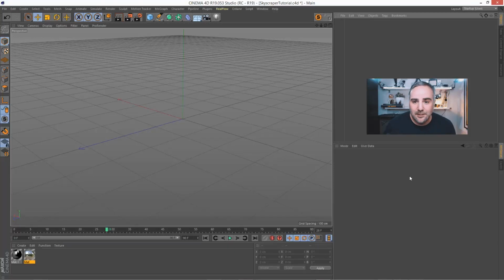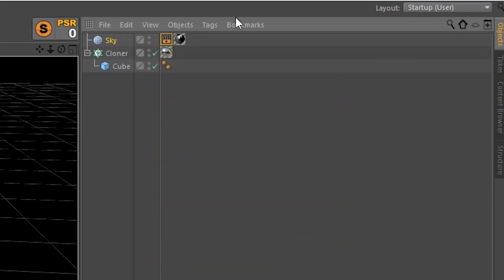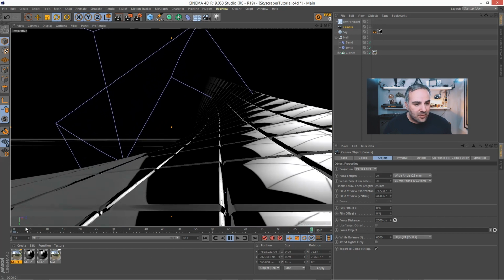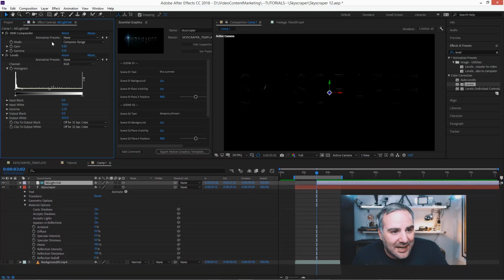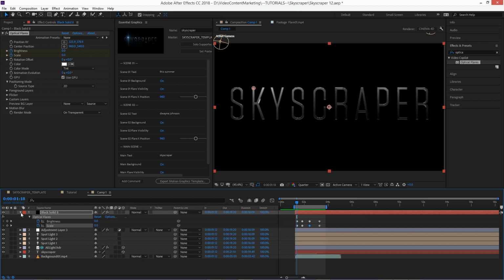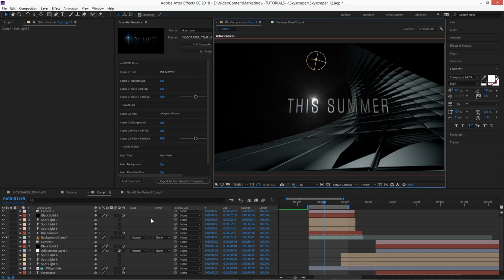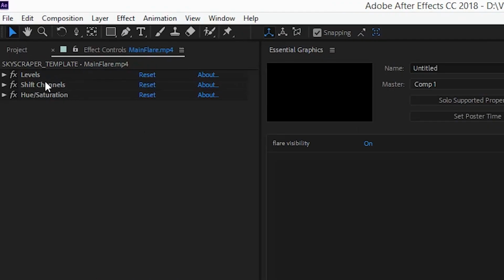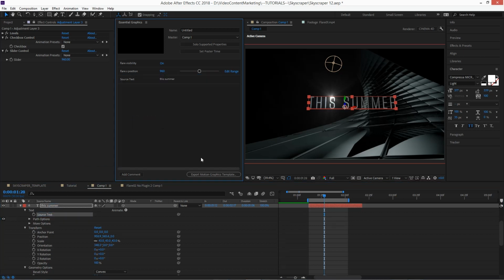Skyscraper Movie Title Premiere Pro CC 2018 [FREE Mograph Template]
Gear I used for this video:

►voice over

►► Please find the download link in the endcard of the video.

So a while ago I was watching this movie trailer and thought I'd turn that into another After Effects tutorial. While working on it I thought it would be a good idea to go one step further and create a fully functional Mograph Template for Premiere Pro, where you can actually change the text and still have the look of the Skyscraper movie.

I had to figure out a few things, since such a Mograph template would actually very big. But with a few tricks it worked and now here is your free Mograph Template in the Skyscraper Movie style.

As mentioned in the tutorial video you have to have After Effects installed for the 3D effect to work. Plus you will need the actual font I used (Compressa Micro Condensed).

The main goal was actually to come up with a tutorial to show the process and see how far I can take the mograph templates from After Effects to Premiere Pro.

I might revisit this template when it's possible to actually select a font within Premiere Pro in the Mograph template. Feel free to download the template and let me know what you think.